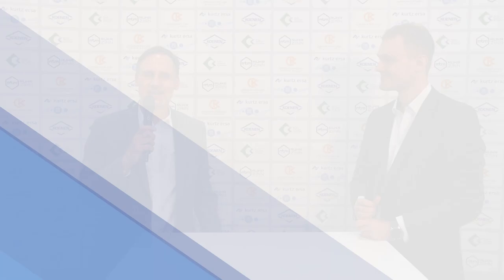productronica 2021 - Feinmetall GmbH - Interview with Lukas Hülser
Lukas Hülser, head of productmanagement at Feinmetall, talks about the mega trends in the market. And he explains how his company helps customers to get the right product for their applications.